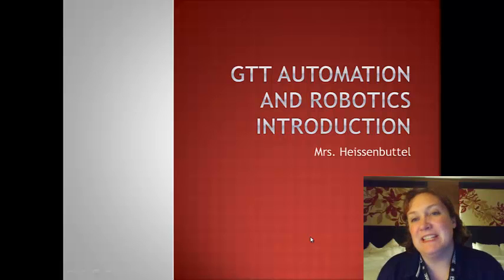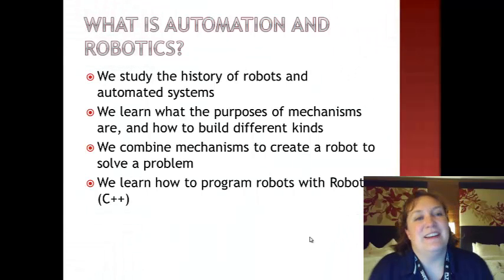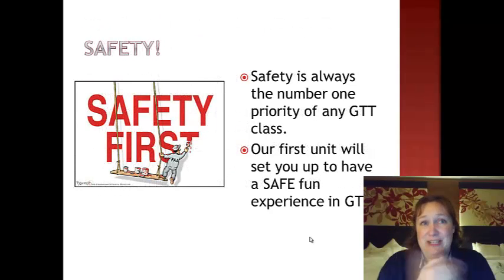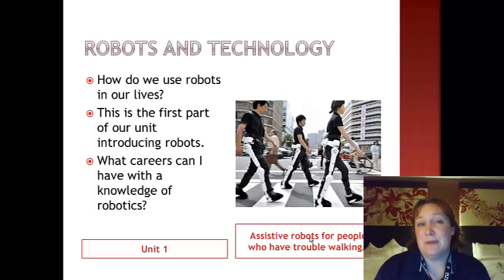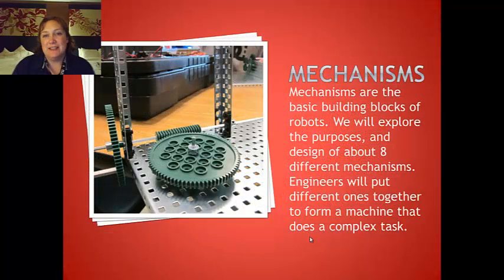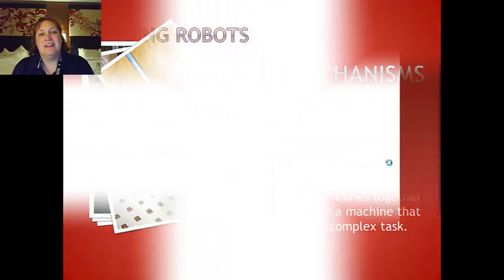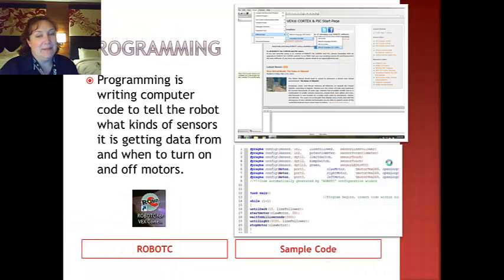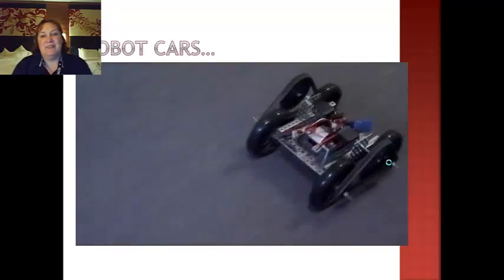ARIntroN2014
Introduction to automation and robotics 2014